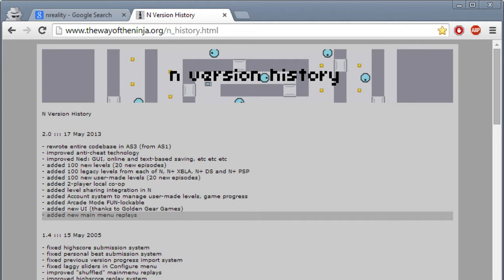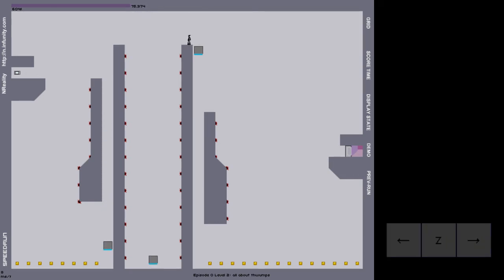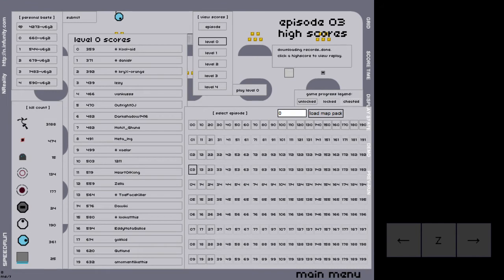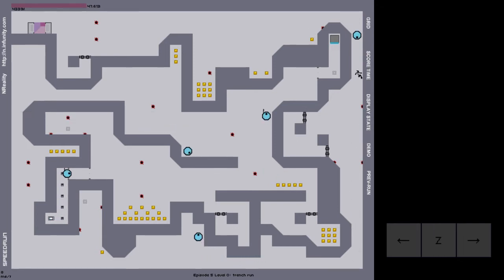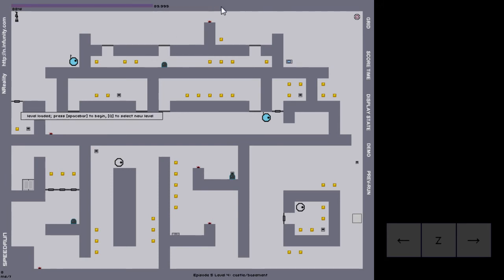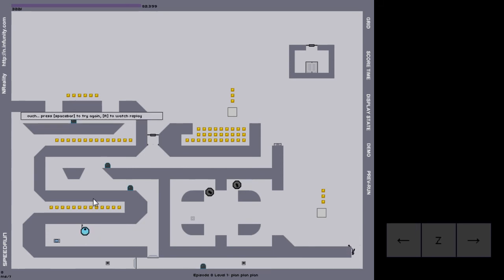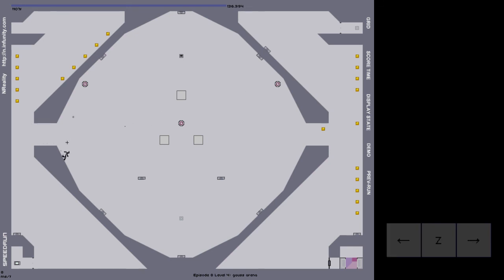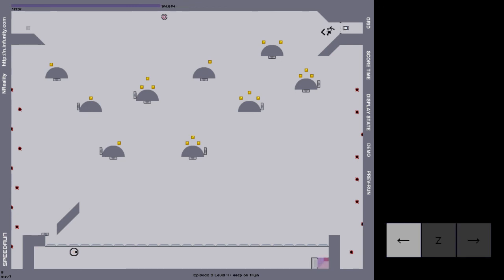N Column 00 Tutorial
Tutorial for the first column of N v1.4.

Timestamps:
0:00:00 Getting set up
0:02:55 Basics of the engine
0:09:35 Episode 00
0:13:55 Episode 01
0:18:00 Episode 02
0:23:15 Episode 03
0:28:10 Episode 04
0:35:45 Episode 05
0:47:04 Episode 06
0:51:20 Episode 07
0:58:22 Episode 08
1:15:48 Episode 09